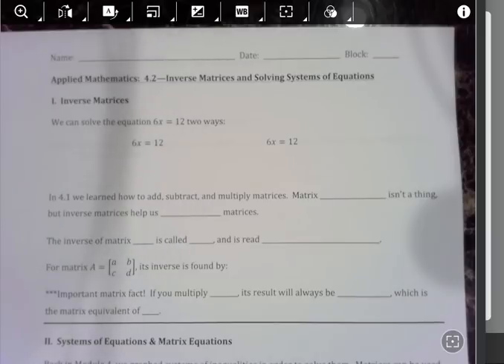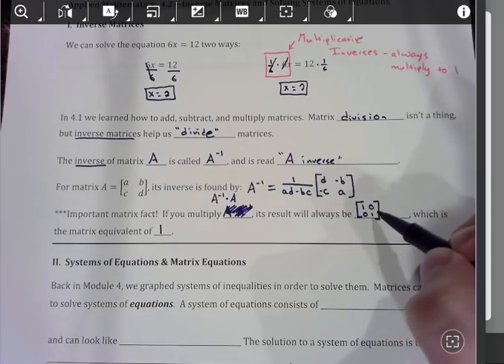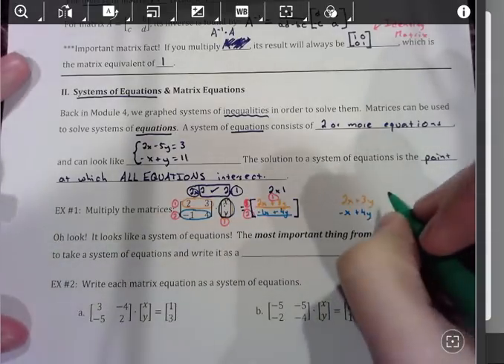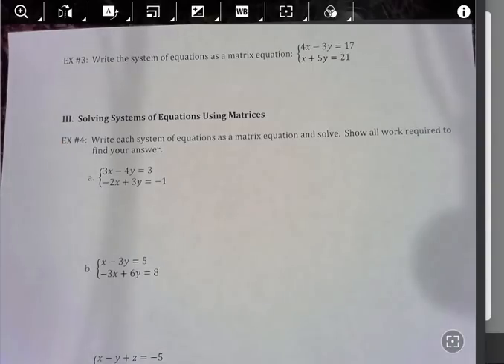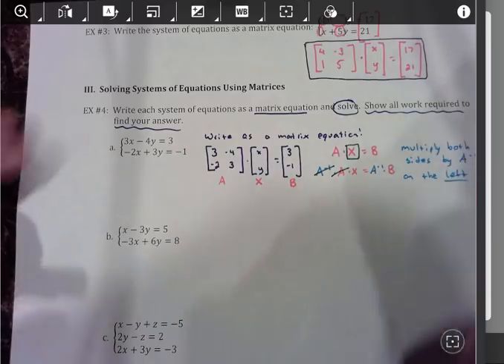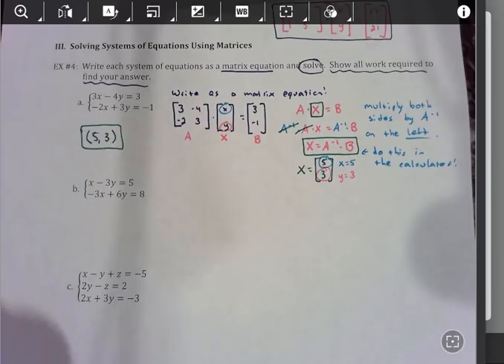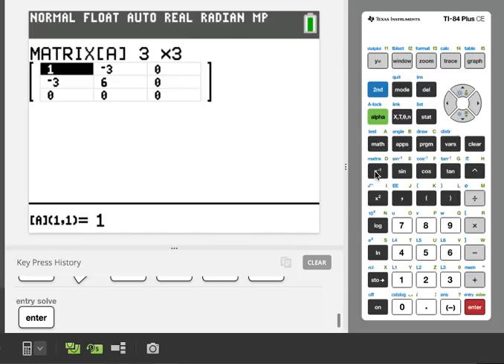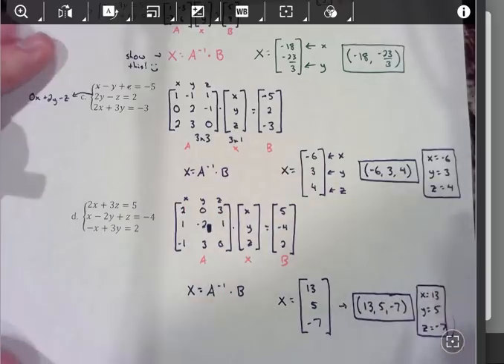4 2 Inverse Matrices and Solving Systems of Equations